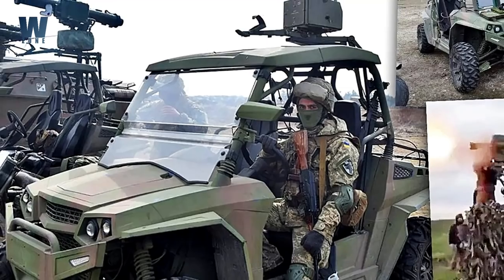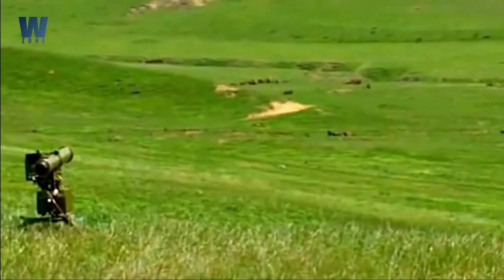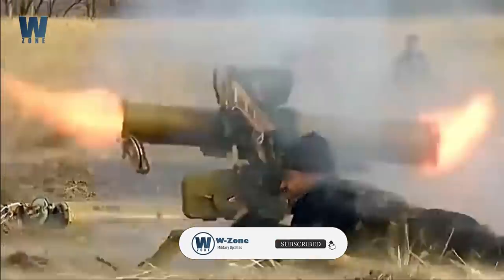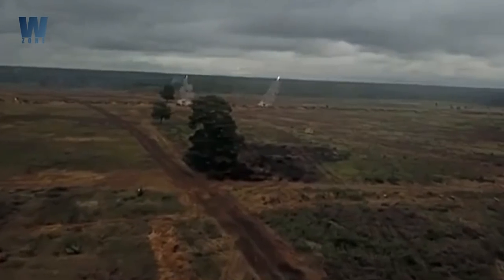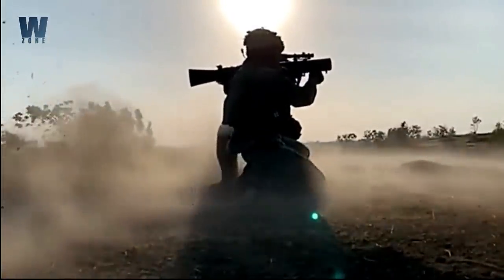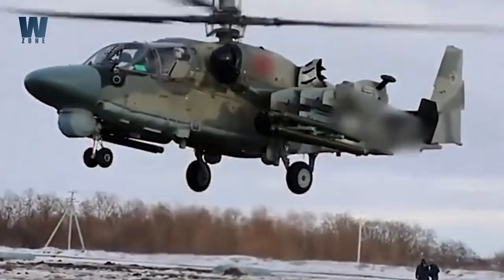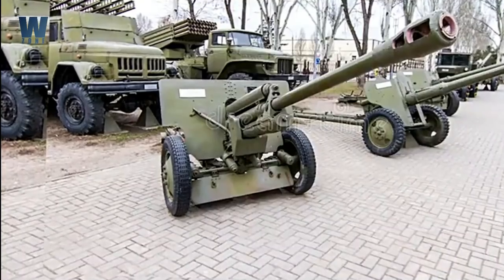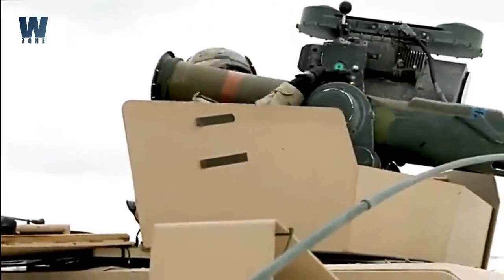Ukrainian Battle Buggies Are Out To Kill Russian Tanks